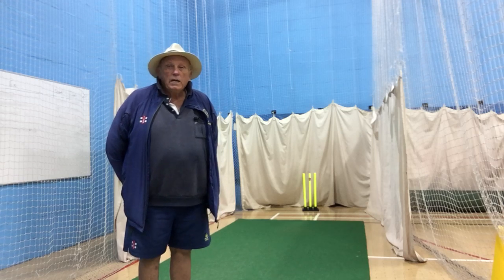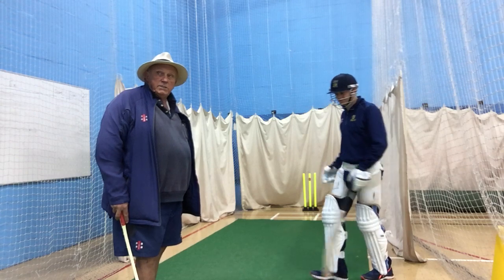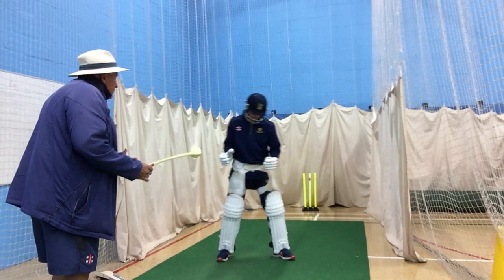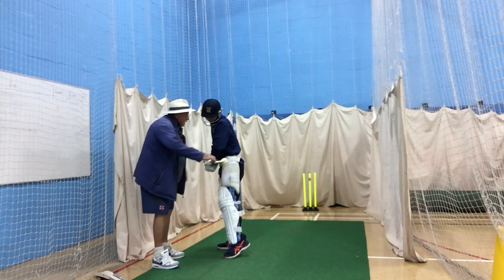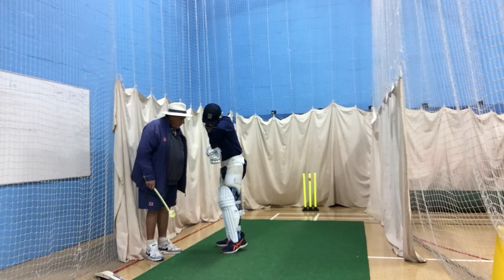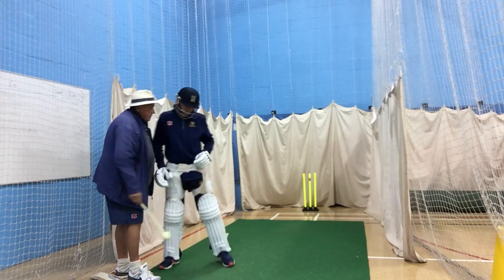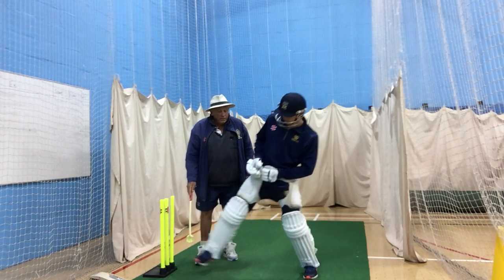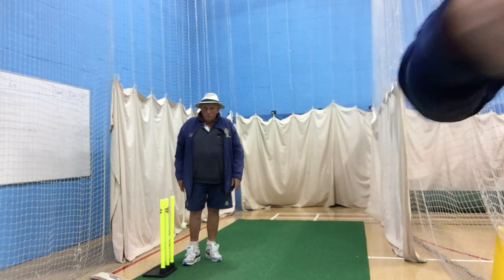Batting with Hirschy - Coaching tips - How to play the Back foot, Part 1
The first of our Coaching tips videos - Part 1 of using the back foot. Check back daily for more on this.

Keep on Batting with Hirschy